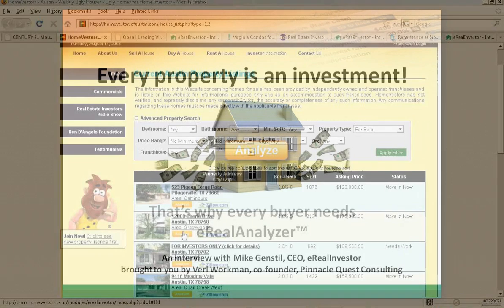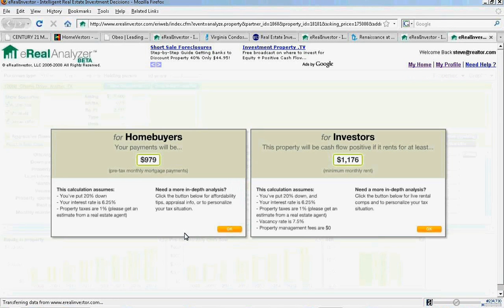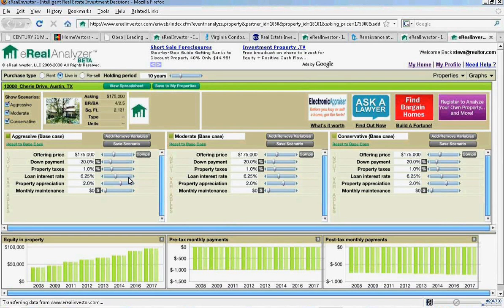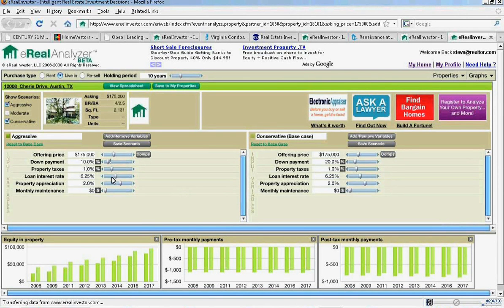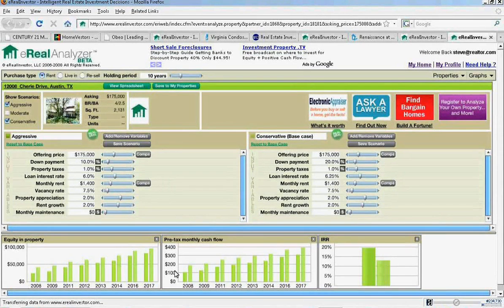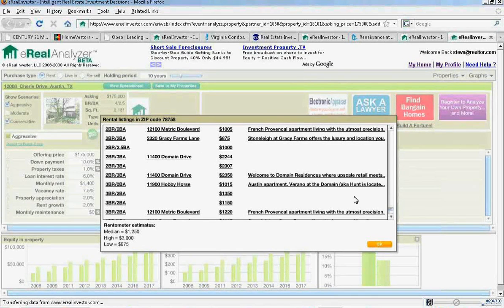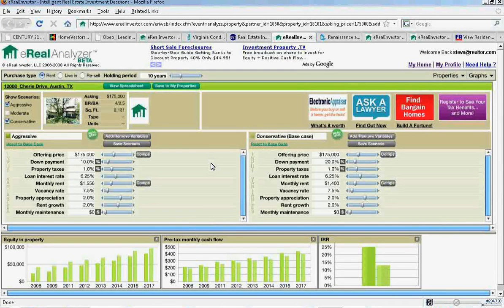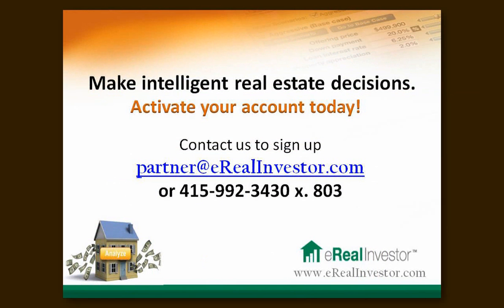eRealInvestor Product Demo